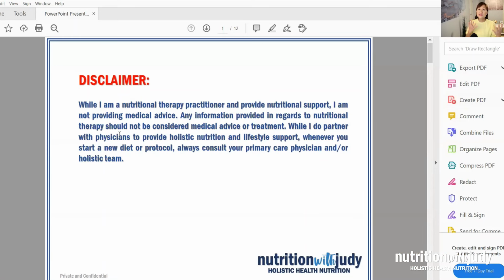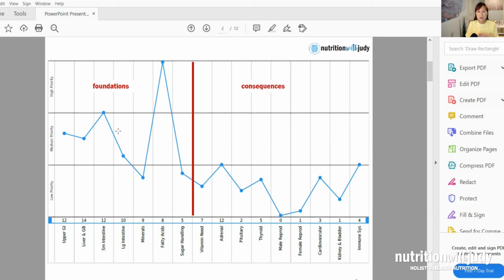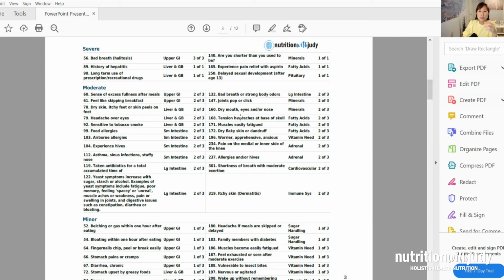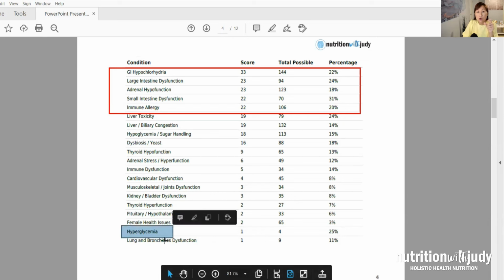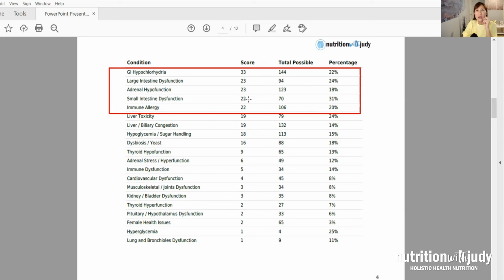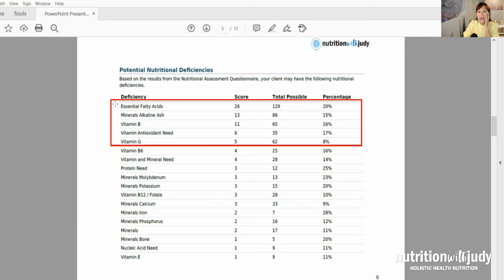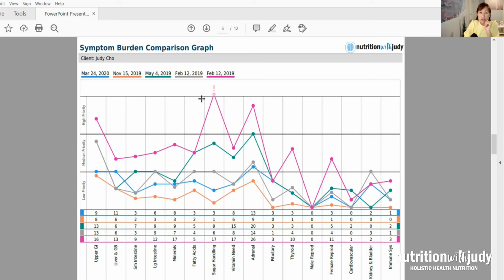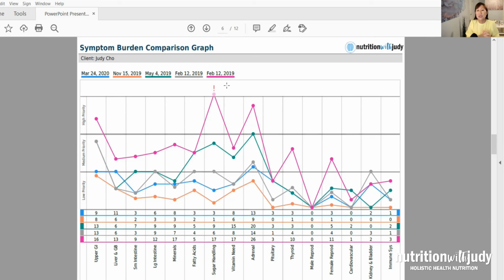Explaining Root Cause Healing and Healing the Gut - Nutrition with Judy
In this video, I talk about my symptom burden assessment (SBA) and what I mean by getting to root cause healing and focusing on healing the gut.

I walk through a sample and how follow-ups would look like if you were to take the assessment two times.

Hope this helps you to find root cause healing and figuring out what is going on with the gut and where to start focusing in on.

(Usually, the turnaround for results is 3-5 business days).

RESOURCES:
1)*Carnivore Cure* book is out